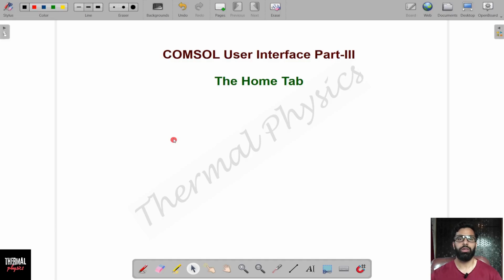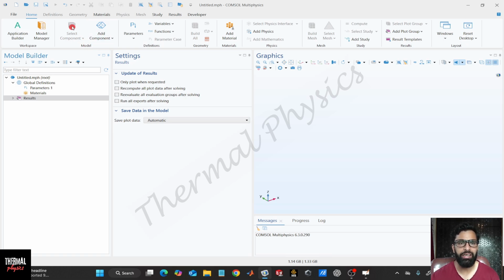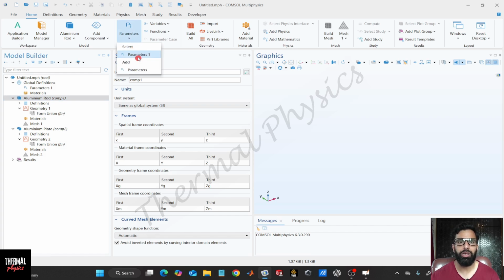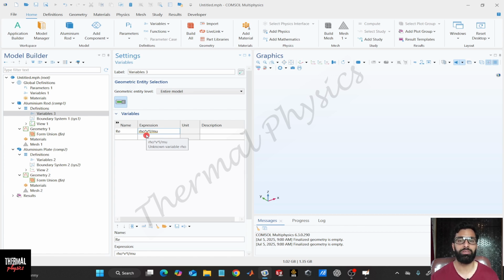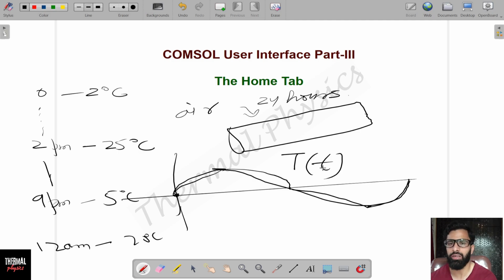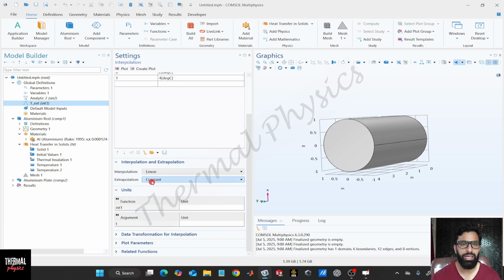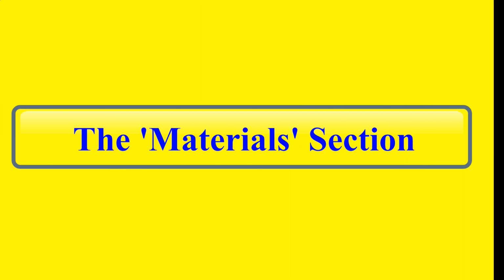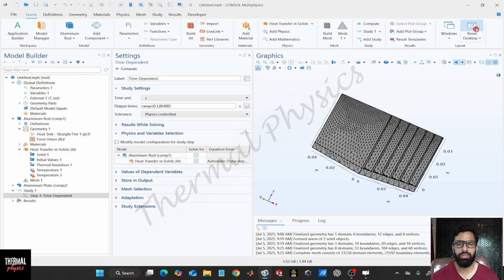All the Home Tab Tools Explained | COMSOL Multiphysics User Interface: Part-III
This video teaches all the tools available in the Home tab of the Ribbon in COMSOL Multiphysics. It also explains why sections under the home tab are the same as the names of the other tabs in the ribbon. It shows how to change the desktop layout and reset to the default as well.
TIMESTAMPS:
00:00 Intro
04:58 The 'Model' section
10:05 The 'Definitions' section
30:30 The 'Geometry' section
34:48 The 'Materials' section
35:36 The 'Physics' section
36:11 The 'Mesh' section
37:09 The 'Study' section and the Compute (Running the simulation)
39:35 The 'Layout' section
40:49 Extro